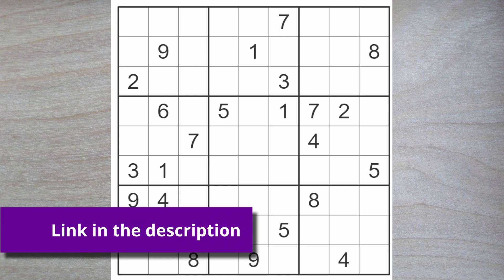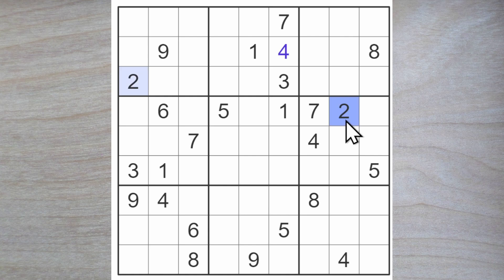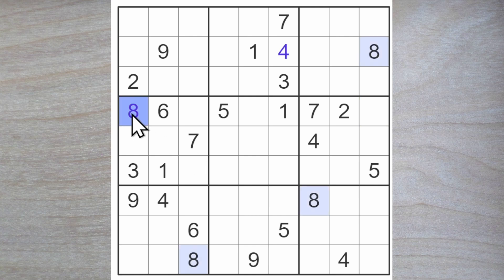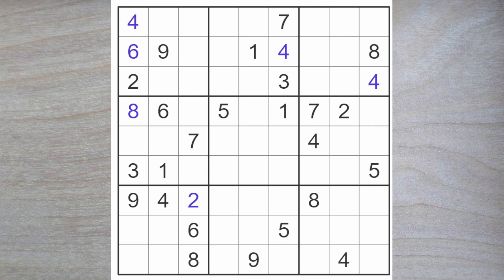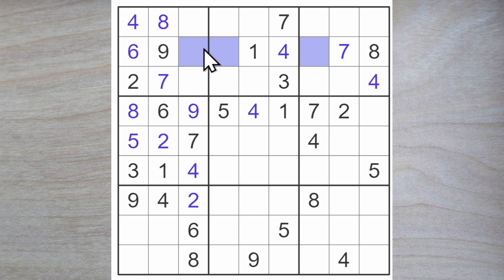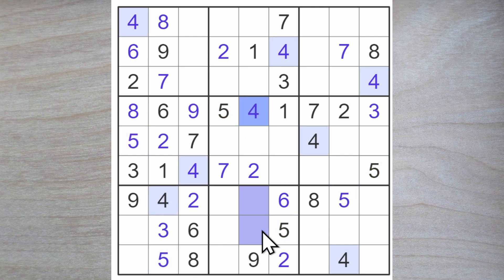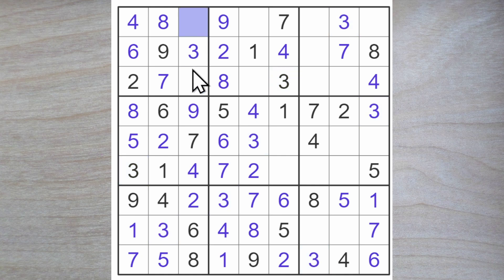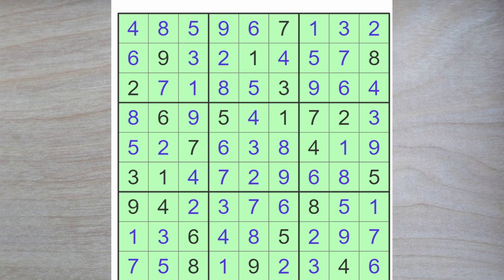The New York Times hard sudoku from April 20, 2024